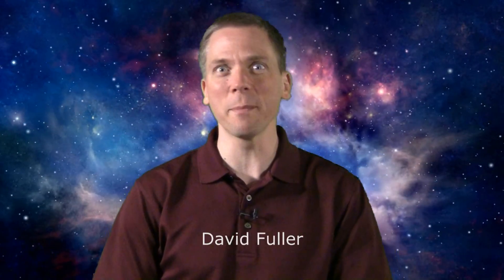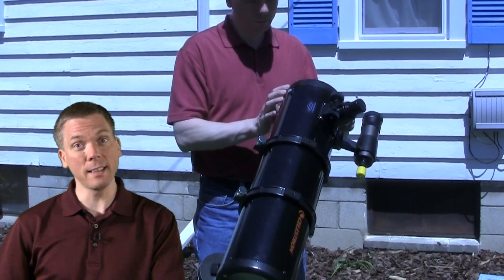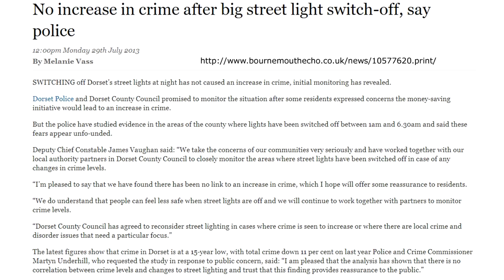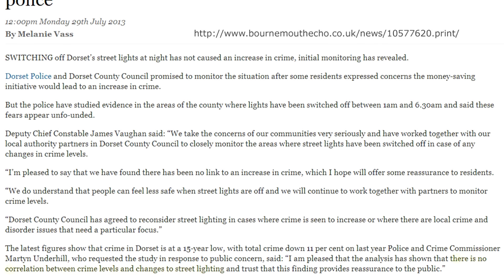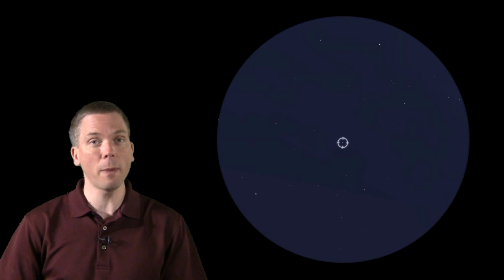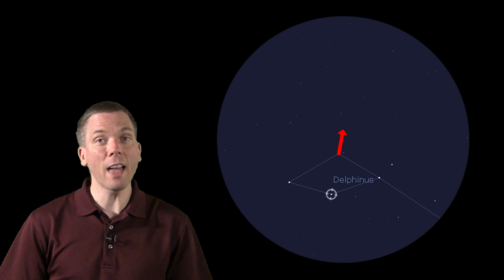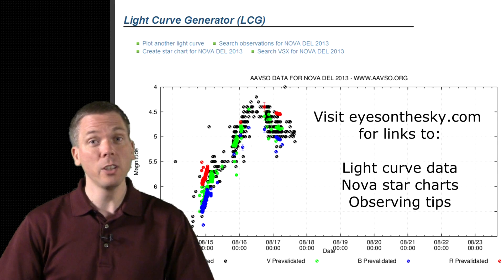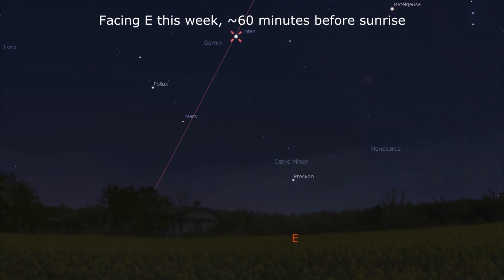Eyes on the Sky: August 19 thru August 25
eyesonthesky.com On August 14, a nova in Delphinus shone into existence at 6.8 magnitude, then brightened up to about 4.5, making it naked eye visible from many areas. Likely still visible for at least this coming week (UPDATE: As of Aug 23, it had only dimmed to magnitude 6, and will likely be visible for several more weeks), learn how you can find and observe this transient object in the night sky with just binoculars or a small telescope. See what's up in the night sky every week with "Eyes on the Sky" videos, astronomy made easy.